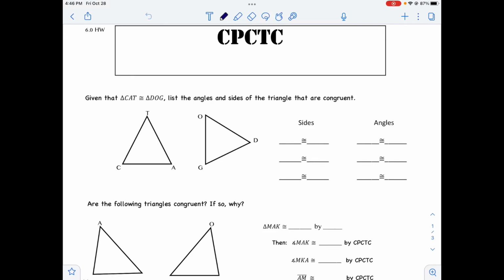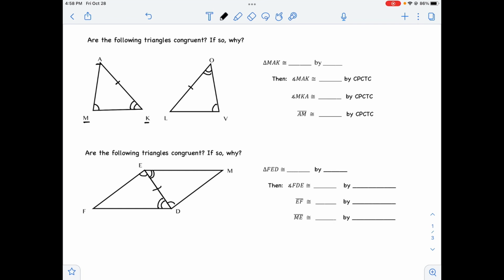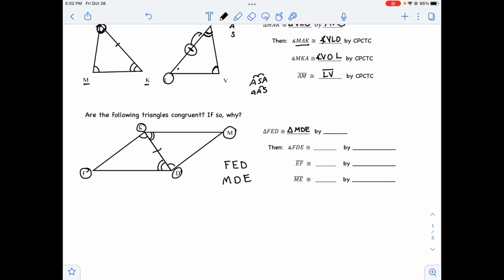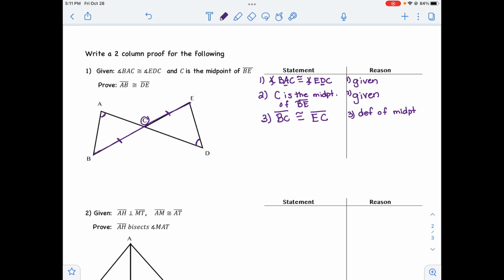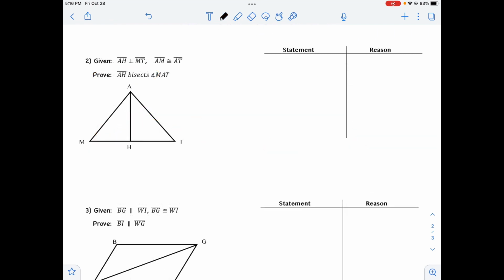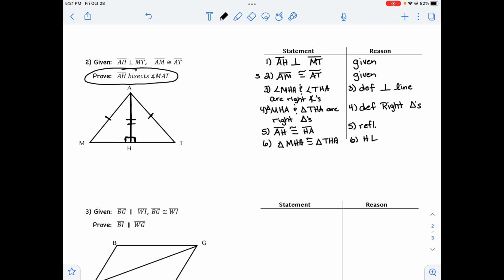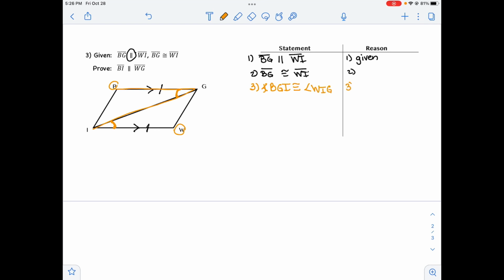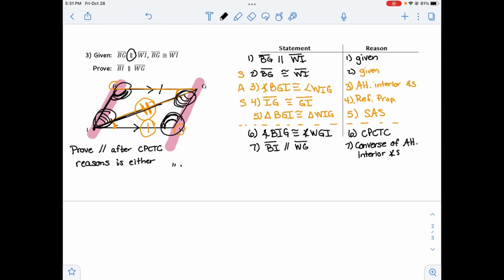6.0 HW Help